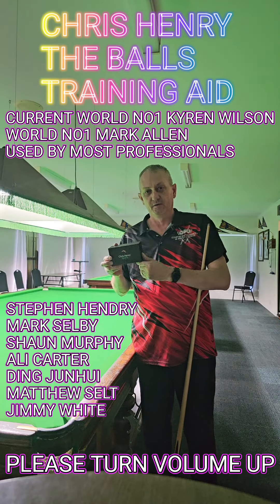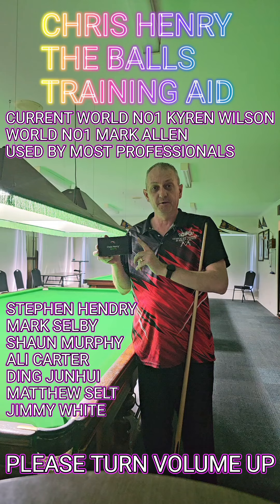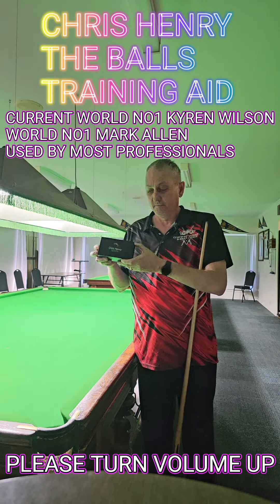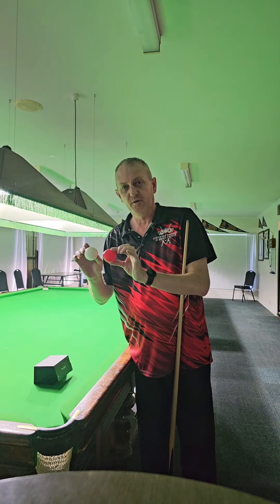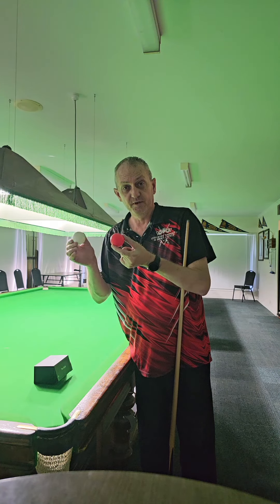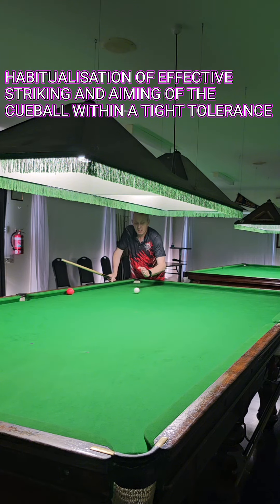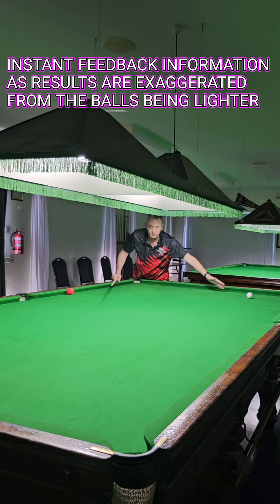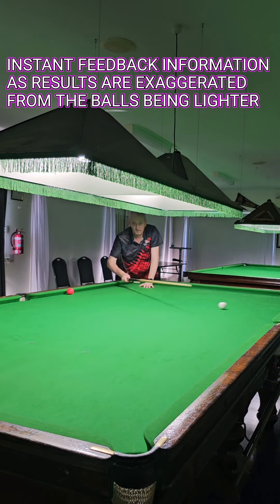Chris Henry The Balls training aid coaching snooker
The Balls training aid demonstration.
Tell me in comments what you think.

Tips I use Century cue tips.

Carnell Cues

Lighthouse Security Services

The Snooker Shop

Snookerspex.com

Original 8ball table

EagleCuesThailand

Uk Snooker Shop

Pro-Draulics

Kj Steel

Available
Australia Melbourne